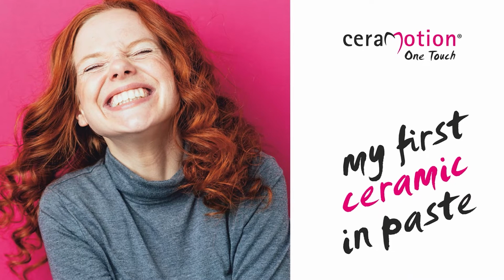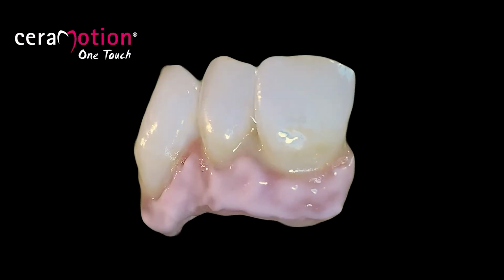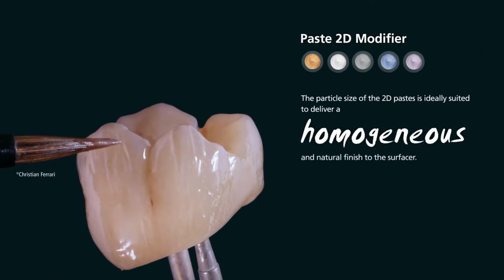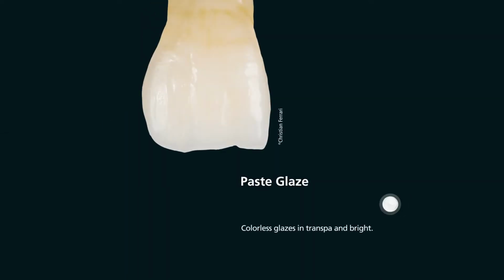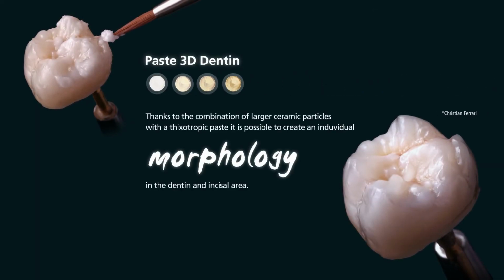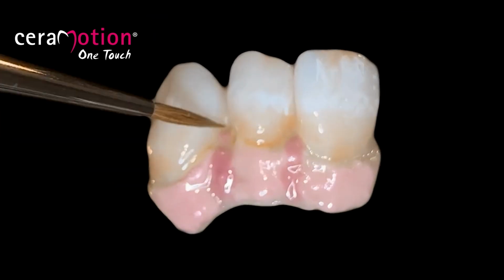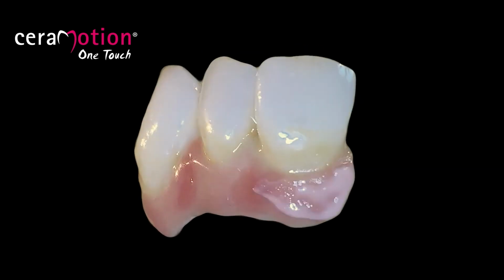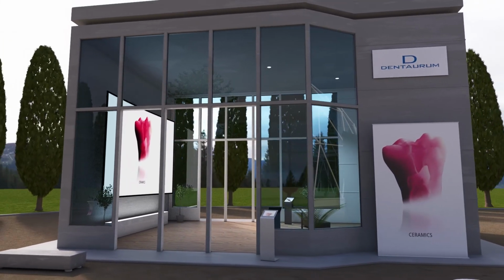ceraMotion® One Touch for the finish of monolithic all-ceramic restorations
Easy. Quick. Aesthetic: that's ceraMotion® One Touch! Use the ready-to-use pastes to give monolithic all-ceramic restorations an aesthetic finish. All in one firing and with a natural in-depth effect without complicated layering.

▬ Recommended Videos ▬▬▬▬▬▬▬▬▬▬▬▬▬▬▬

Dentaurum develops, produces and sells products for dentists and dental technicians worldwide. The variety of products for orthodontics, implantology and dental technology is unique in the world of dentistry.